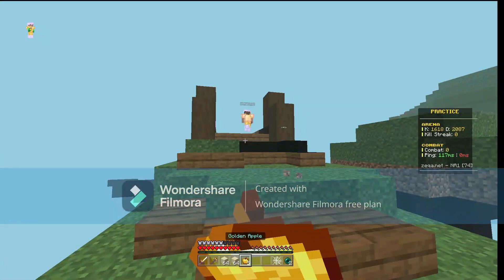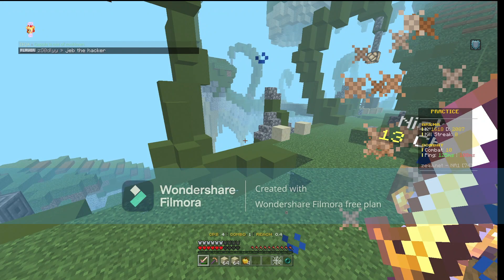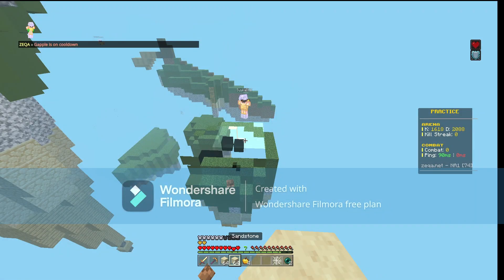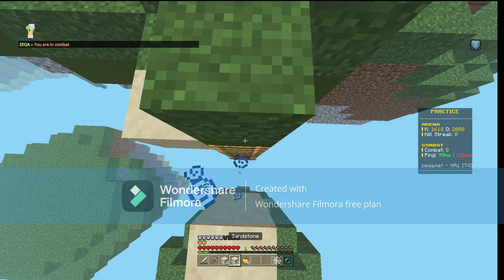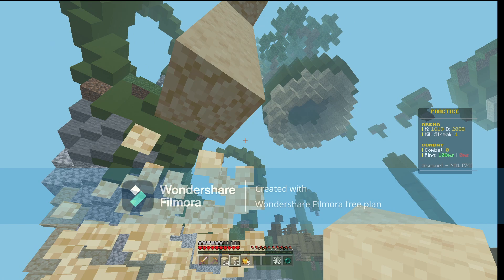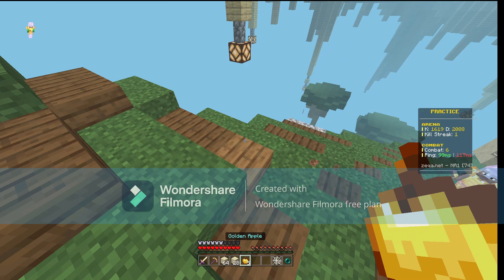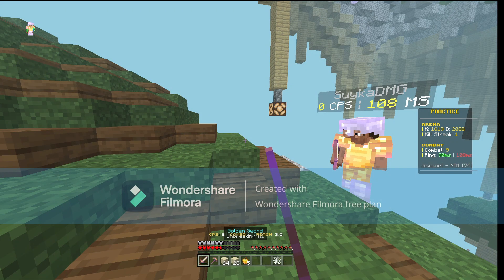i need your help